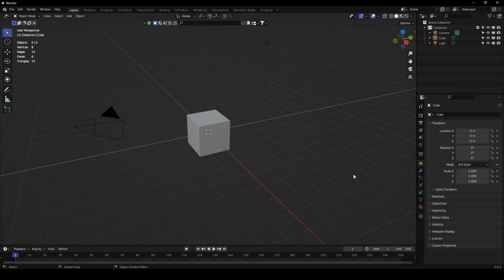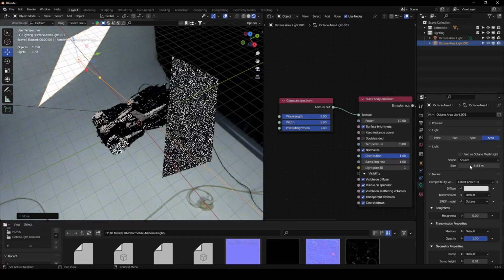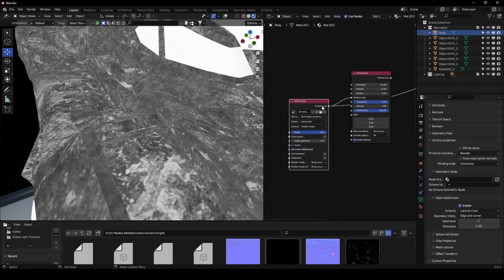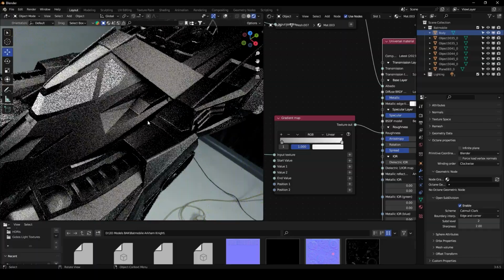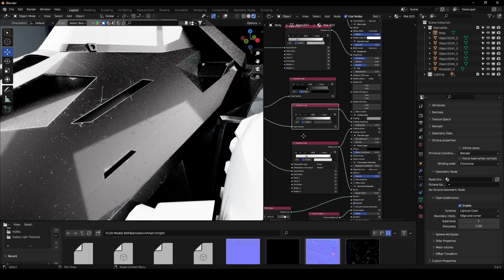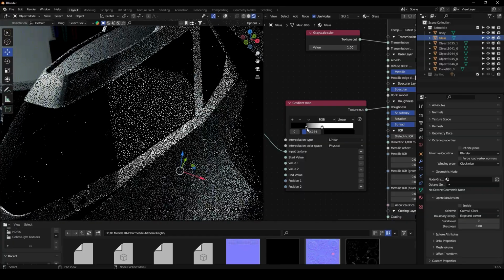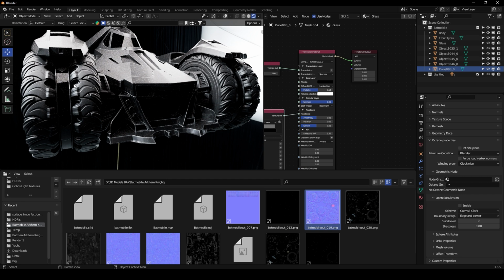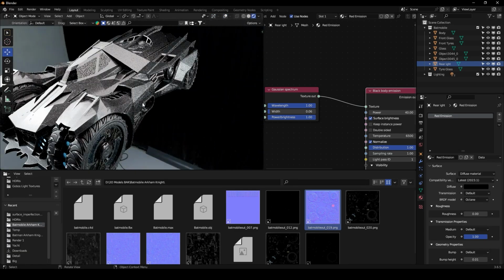Blender Octane: Batmobile Texturing and Look Development Class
In this tutorial am goin to show you how to create a semi procedural material inside Blender using Octane Render.

Intro: 00:00
Render Kernel Settings: 00:30
Import 3D model: 1:25
Chasis Material: 2:55
Glass Material: 20:10
Tyres Material: 23:31
Emission Materal: 27:57